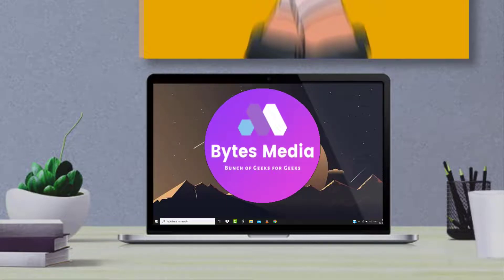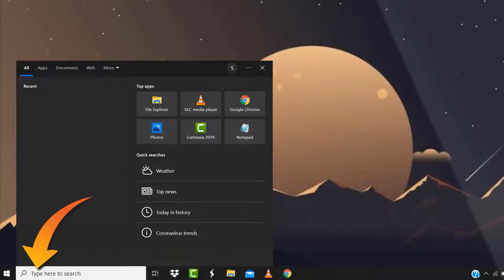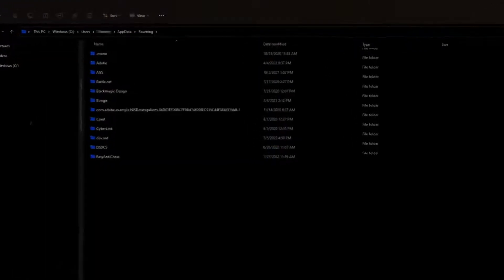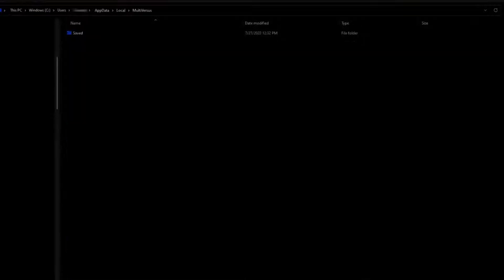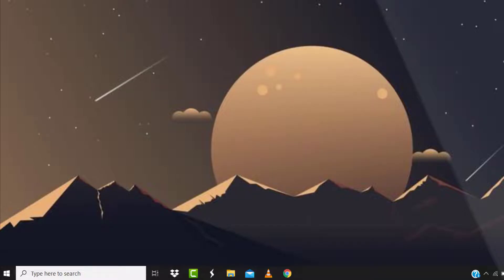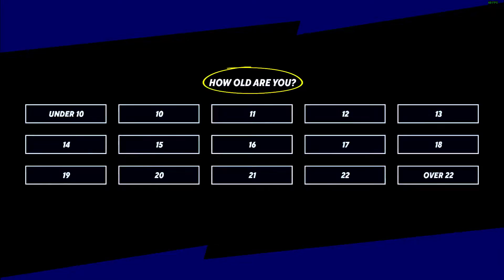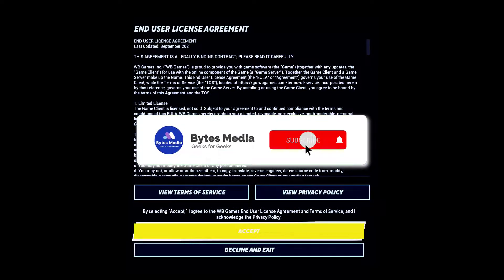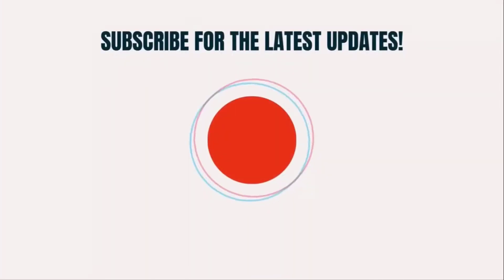How to Fix Offline Bug/Error in MultiVersus on PC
In this video, I'll show you How to Fix Offline Bug/Error in MultiVersus on PC. This is the easiest and fastest way to Fix Offline Bug/Error in MultiVersus on PC. Make sure you watch until the end of this video to find out How to Fix Offline Bug/Error in MultiVersus on PC. Hope you enjoy!

Video Parts:
00:00 Intro: How to Fix Offline Bug/Error in MultiVersus on PC
00:07 Implementing Fix for MultiVersus Offline Bug/Error
00:54 Outro: Conclusion

Topics Covered:
Bytes Media
how to
How to Fix Offline Bug in MultiVersus on PC
How to Fix Offline Error in MultiVersus on PC
how to change your age in multiversus
multiversus offline mode glitch
multiversus stuck in offline mode
fix multiversus offline mode
how to fix offline multiversus
how to fix multiversus offline glitch
how to fix multiversus offline mode ps4
how to fix multiversus offline mode pc
major multiversus offline mode bug fix
pc
windows
ps4
ps5